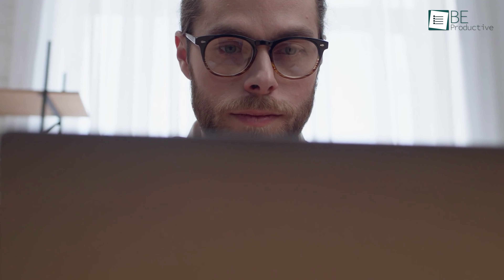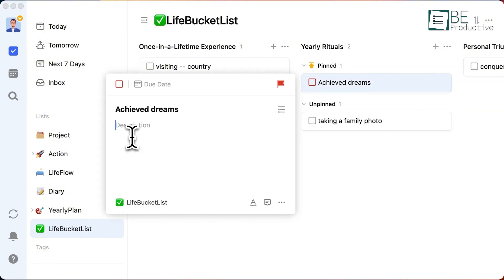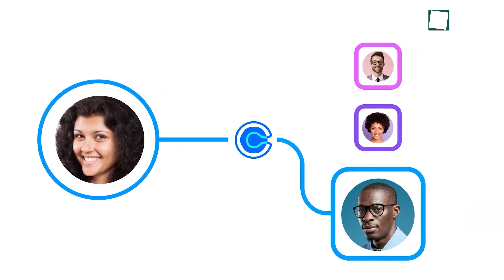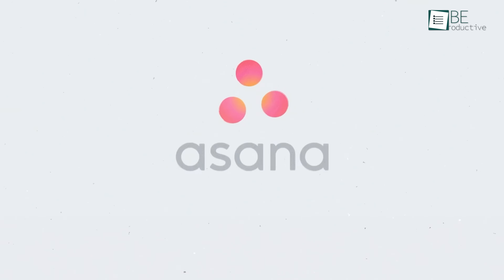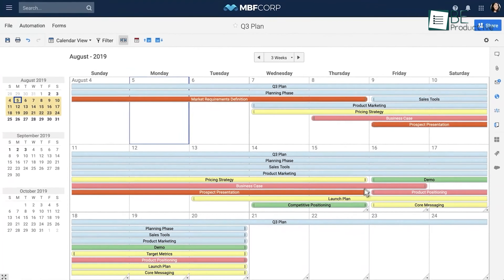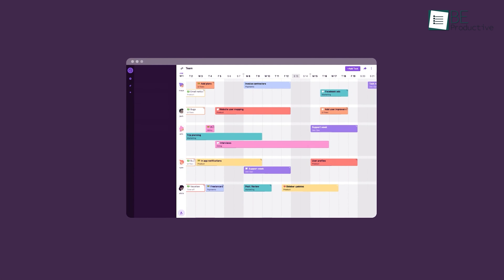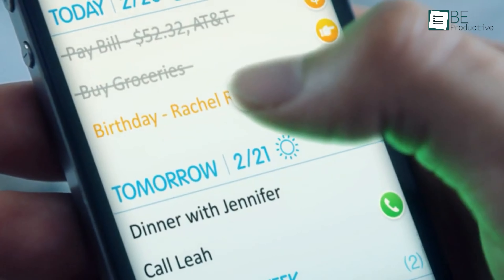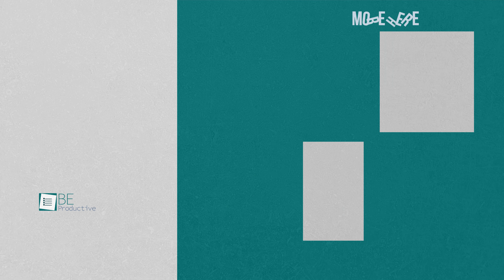10 Best Organization Apps in 2024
Find out the top 10 organization apps that can transform your productivity by automating tasks, managing schedules, and enhancing workflows. These tested tools, including TickTick, Clockify, and Asana, have improved our office efficiency and are perfect for both personal and professional use. Check out this video to find the ideal app that suits your needs and optimizes your productivity.